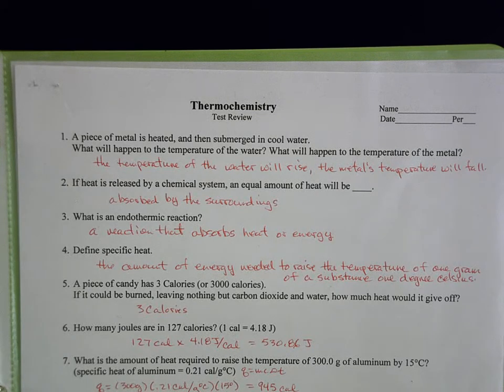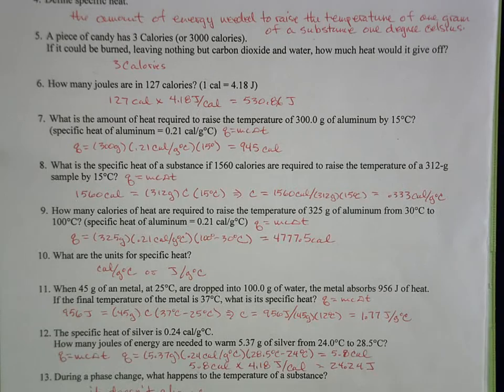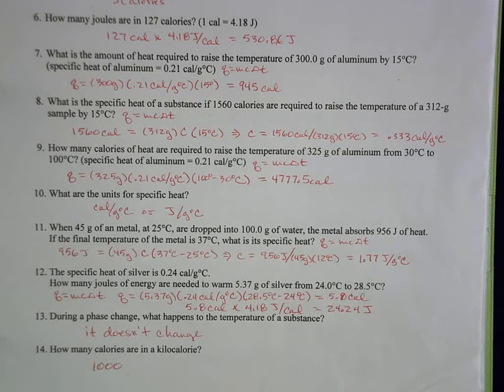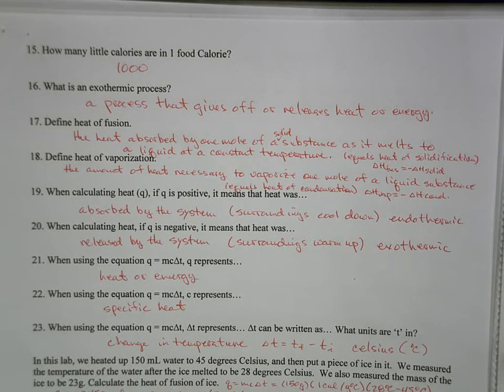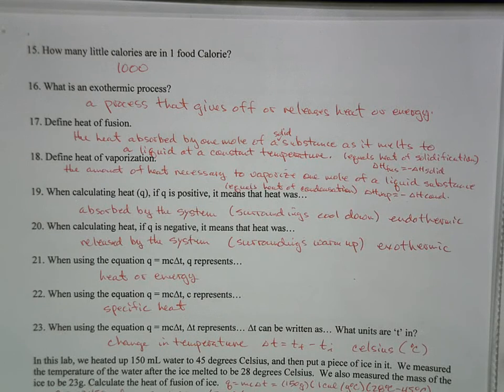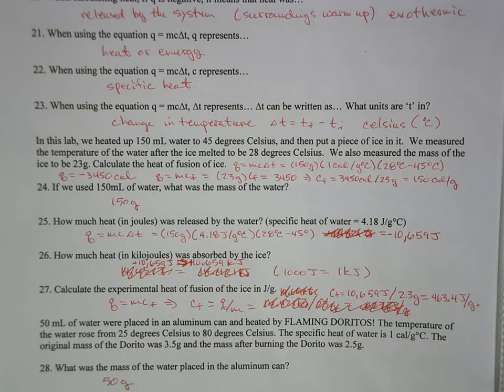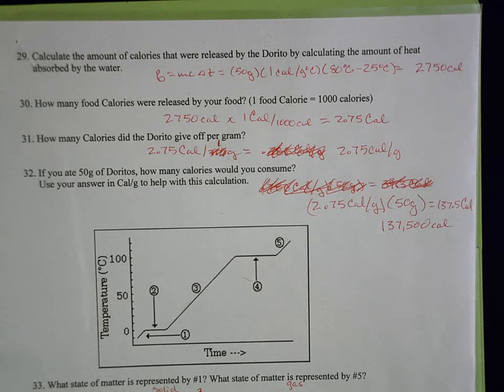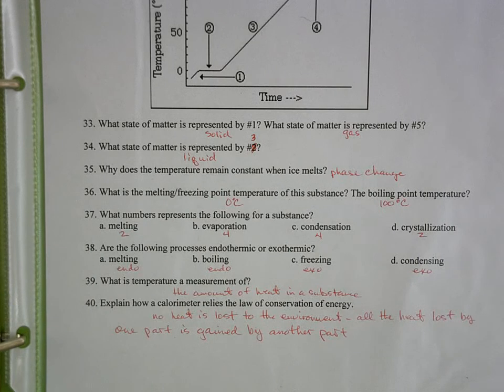WS Thermochemistry Test Review 2012 - answers